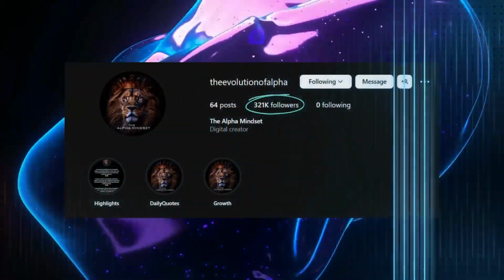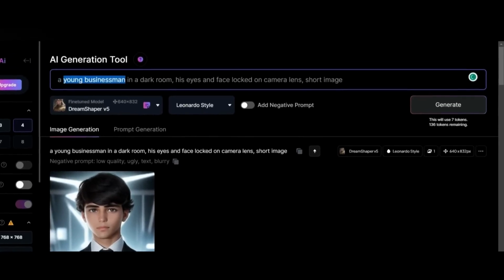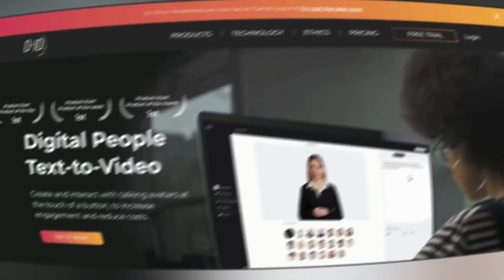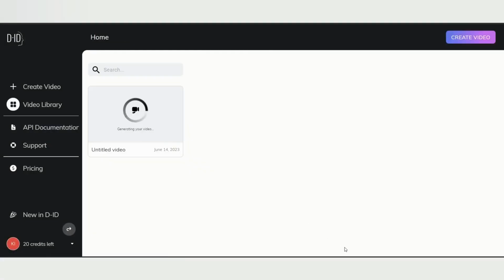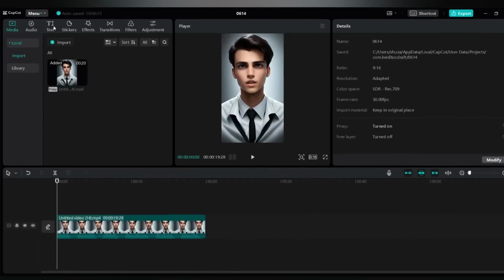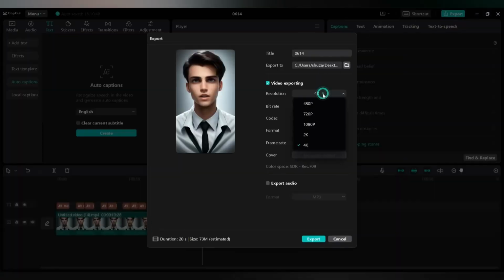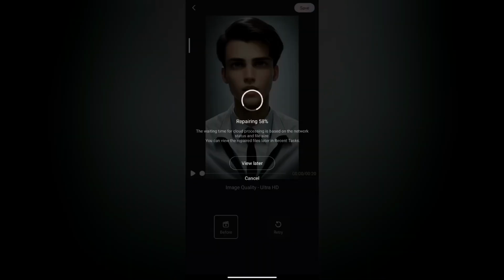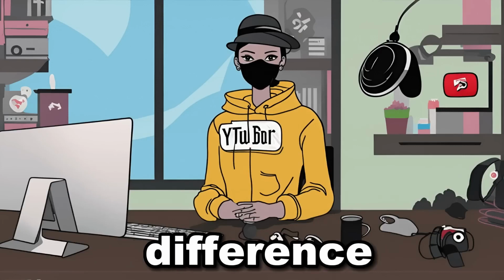How To Create VIRAL AI Generated Videos to Get MILLIONS of views 🤖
Welcome to our tutorial video on creating Viral Instagram AI-generated reels

Using free AI tools.

Discover how you can generate Viral Instagram AI-generated reels effortlessly!

06.22.
Sub Goal:50

💡Chat-GPT Prompt 🚀:

"Develop a comprehensive list of 5 cutting-edge reel concepts meticulously designed to empower and educate young individuals on essential life lessons for profound personal growth. Each reel should serve as a transformative and interactive resource, utilizing innovative storytelling techniques, immersive visuals, and engaging narratives to delve deep into crucial topics such as navigating complex adversity, fostering unwavering focus amidst distractions, mastering the intricacies of emotional intelligence, and instilling invaluable life lessons for early empowerment and lifelong success. Ensure that each concept is thoughtfully curated to address the evolving needs and challenges of the modern world, while infusing it with elements of entertainment and interactivity to captivate and inspire young minds. Furthermore, craft 5 succinct and impactful points for each concept, capturing the essence of each life lesson within a maximum of 6 words per point, amplifying the resonance and memorability of the transformative messages conveyed, also make sure to use the simplest tone you can use so that a school going kid will also understand it."

✨ Tags ✨
instagram theme pages,
chatgpt,
chat gpt,
instagram theme page business,
instagram growth,
how to grow on instagram 2022,
best niche for instagram theme page,
how to make money with instagram theme pages,
i tried growing instagram theme pages,
Biaheza instagram theme page,
how to grow on instagram 2023,
dupdub text to speech,